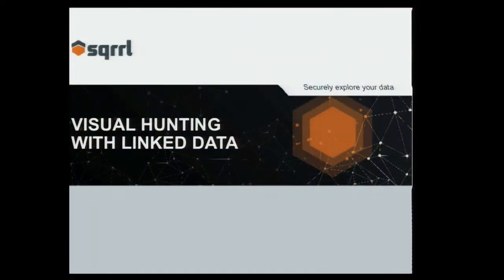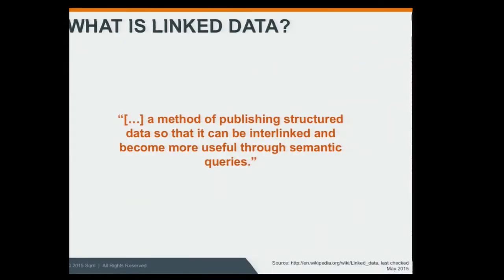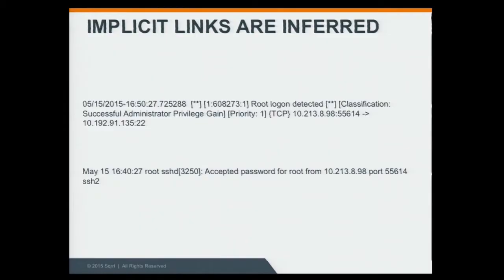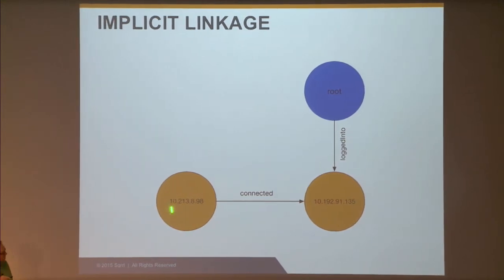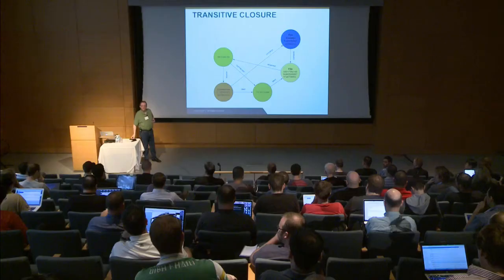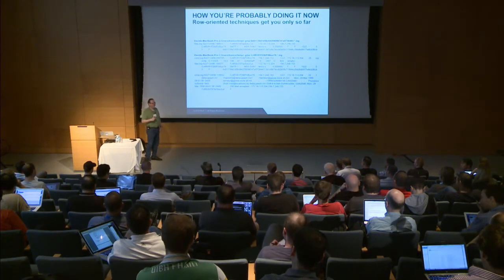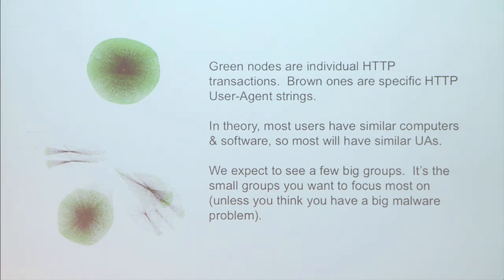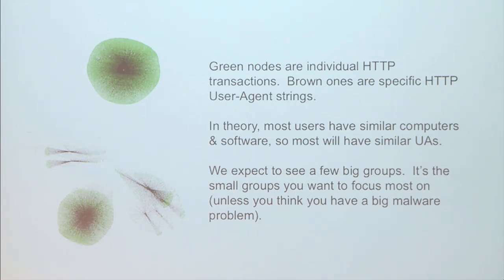Linked Data Analysis by David Bianco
This presentation is about Linked Data Analysis (LDA) techniques and open source software used to visualize several different types of logs from the Bro network analysis platform.

David Bianco is a Security Architect and DFIR subject matter expert at Sqrrl.